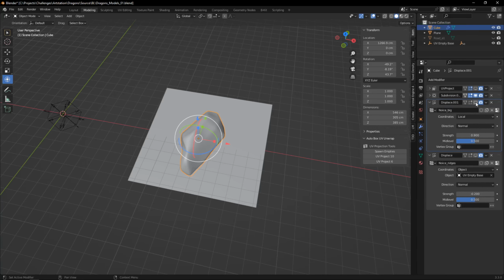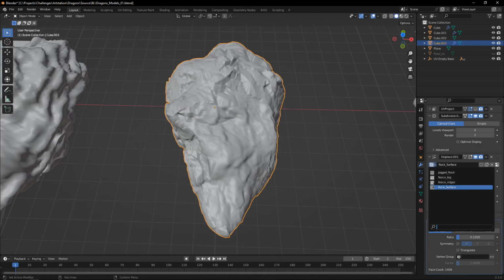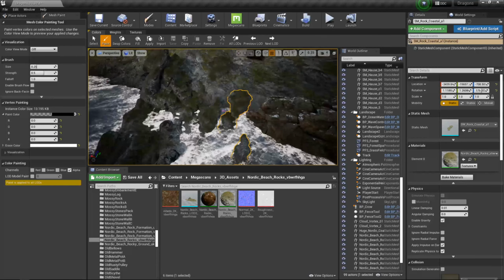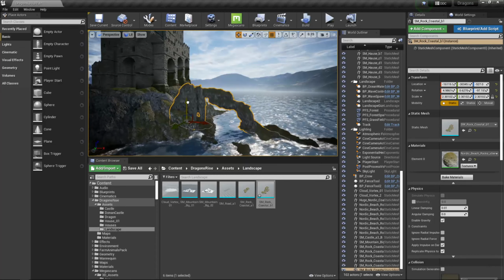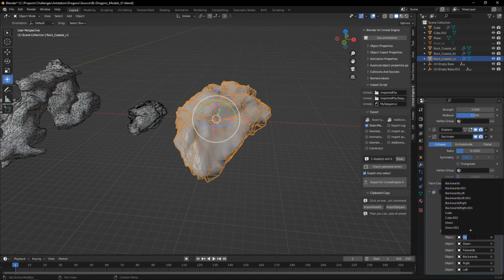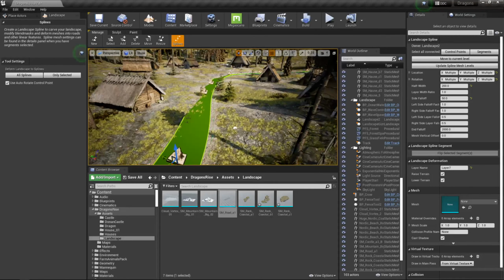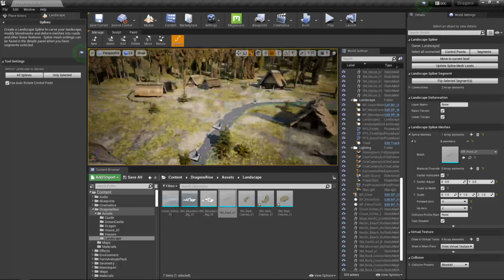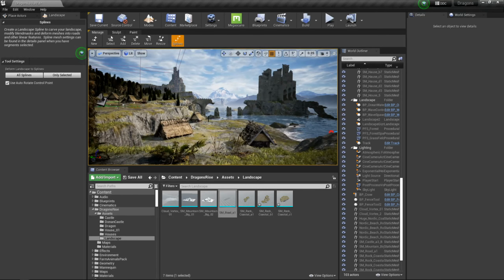Dragon's Rise The Forgotten Realms 09 Cliffs & Rocks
Polished the terrain, added the road and updated the rocks